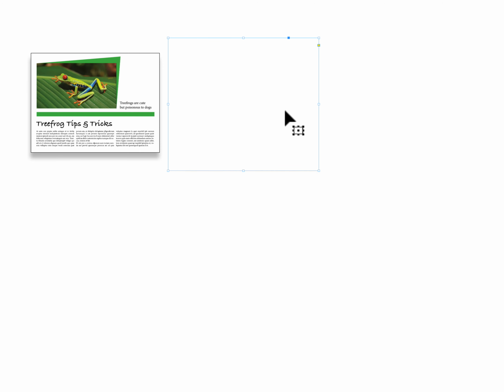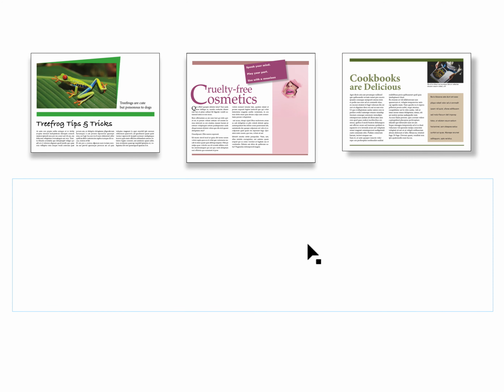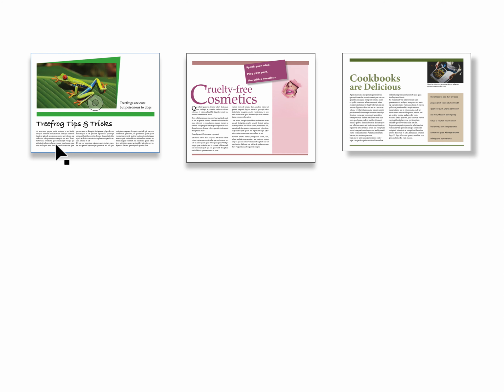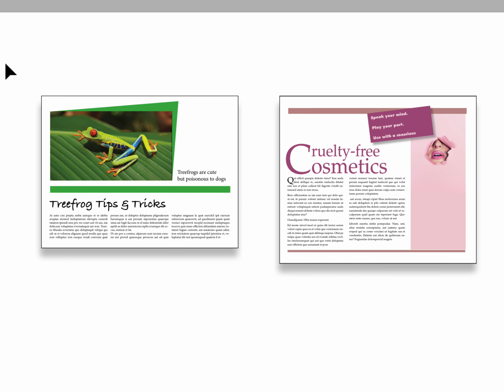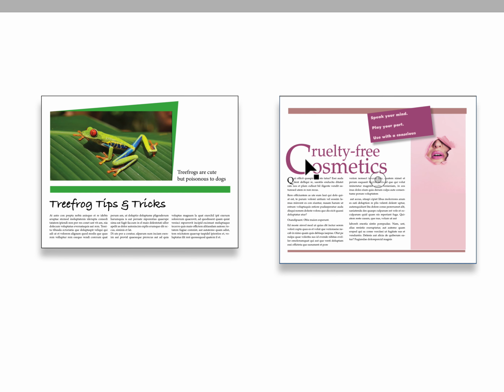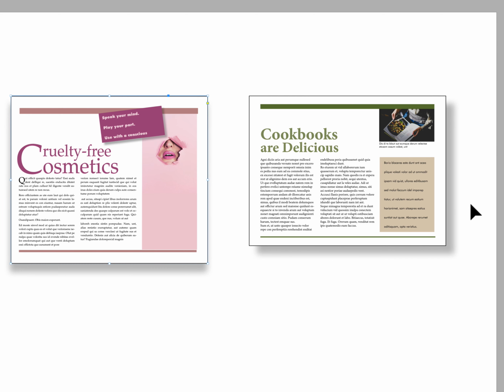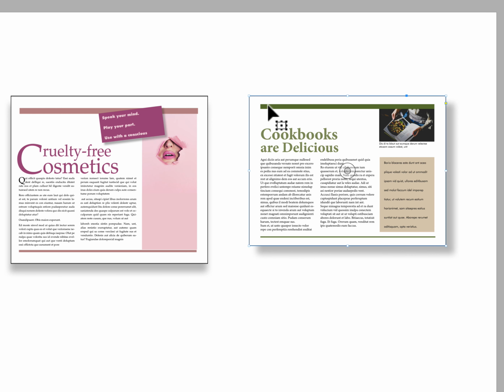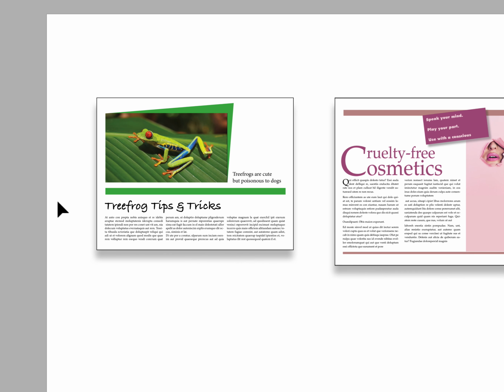Multicolumn Design — Introduction